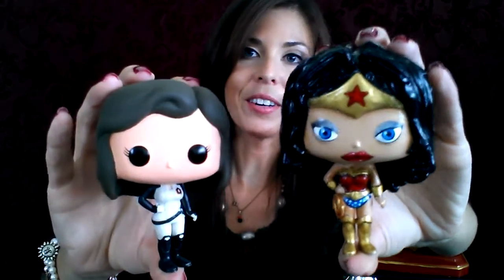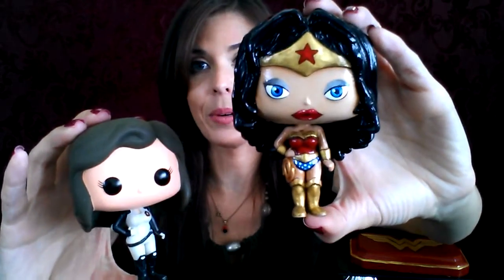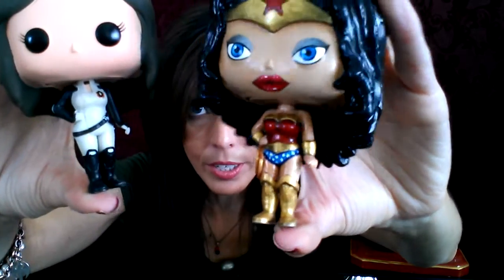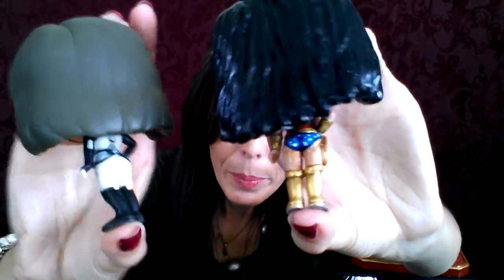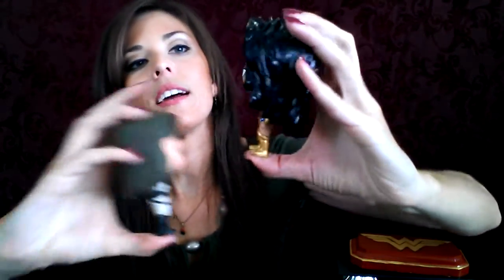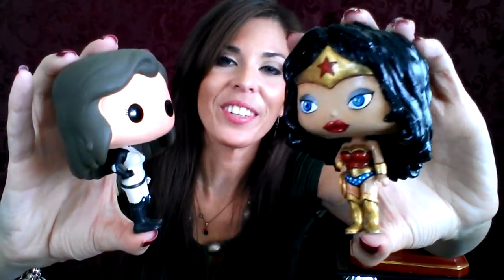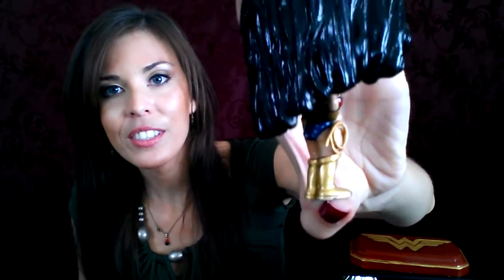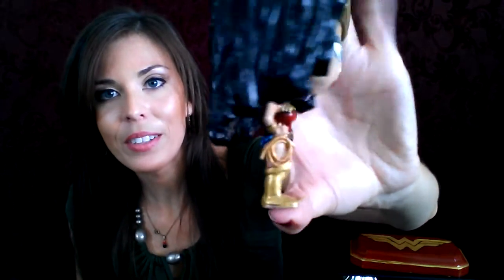Custom Funko Pop Wonder Woman ( DIY - ed + hand sculpted and painted )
NOTE: Using the tools and techniques shown in this video can be dangerous. Use caution if attempting anything shown in all our videos.